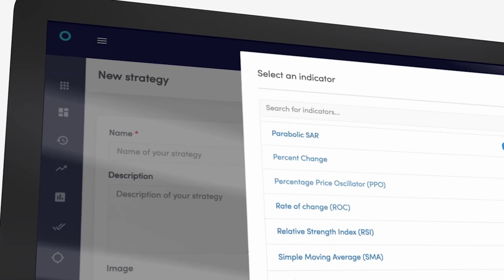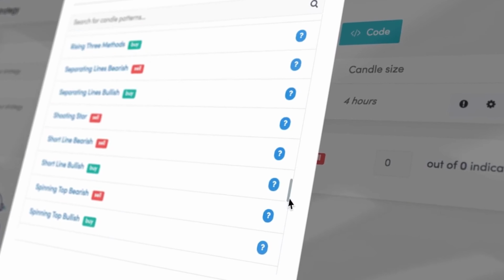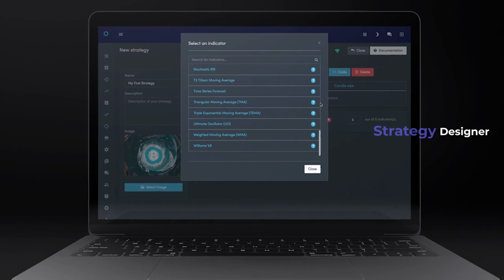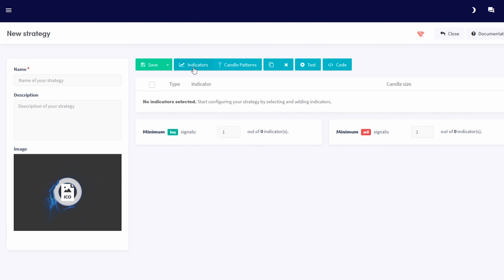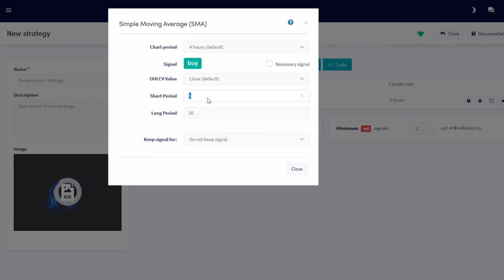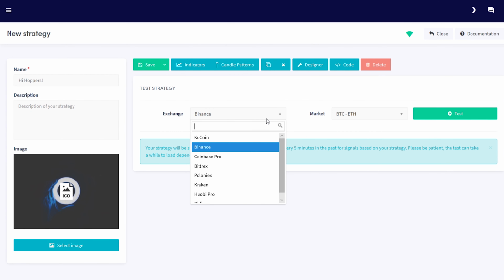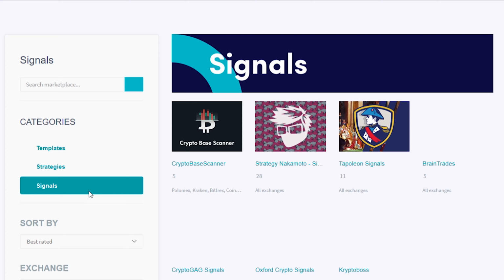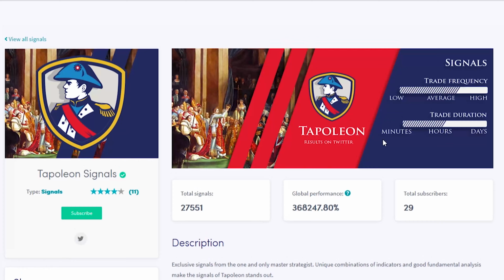When and What to Buy? - Analyzing Crypto Prices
Buying, selling, Wallets, coins and Technical indicators.

It's a tough market out there. How do you know what and when to buy?
This video briefly goes over the intricate details of Crypto-currency trading using Technical analysis.(edited)